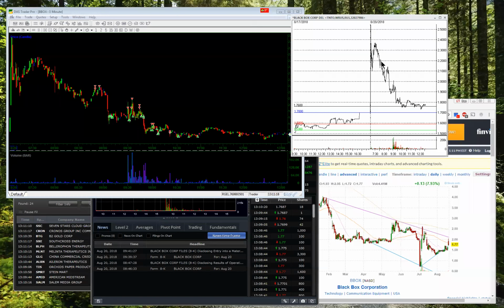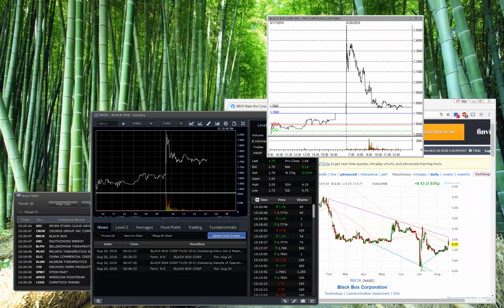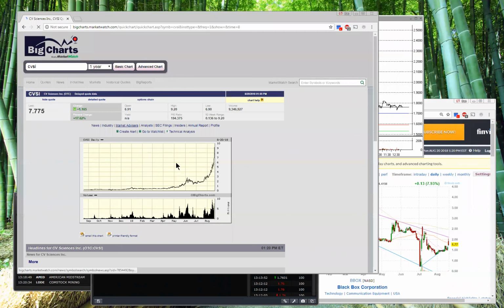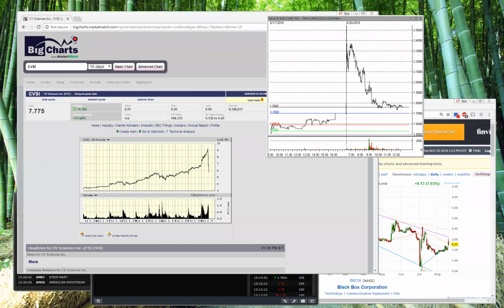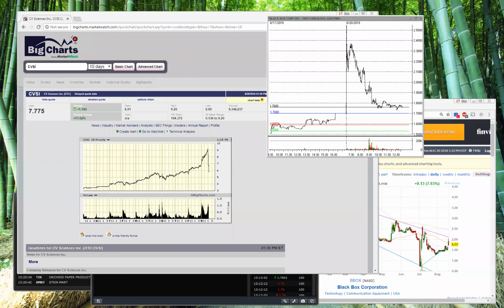MIC Daily Recap 08/20/2018 BBOX CVSI